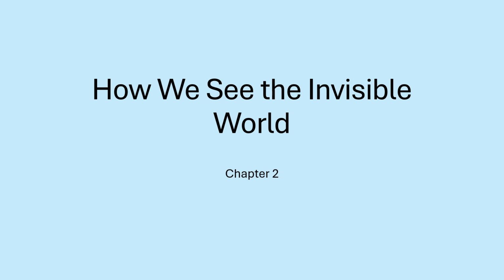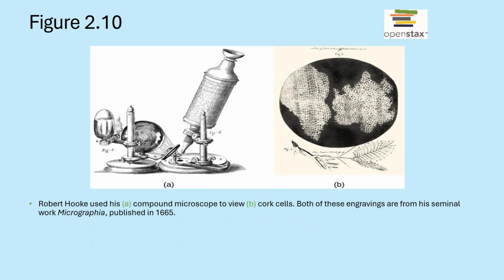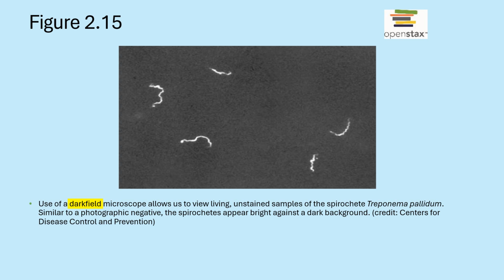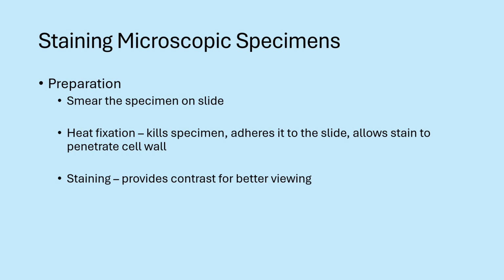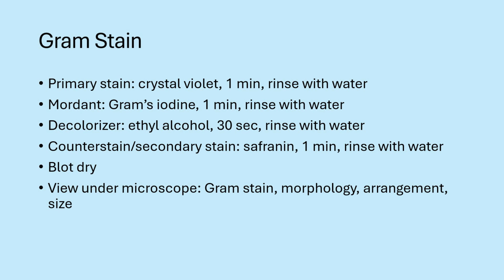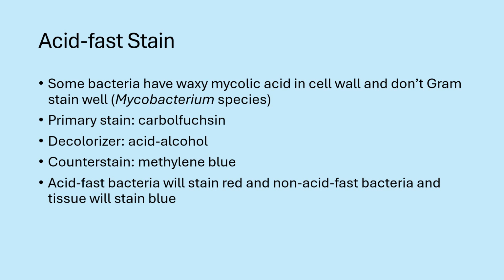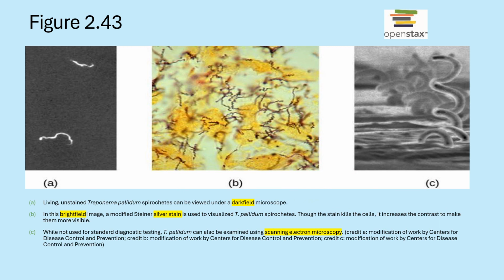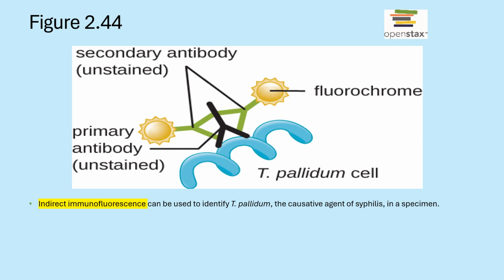chapter 2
How We see the Invisible World